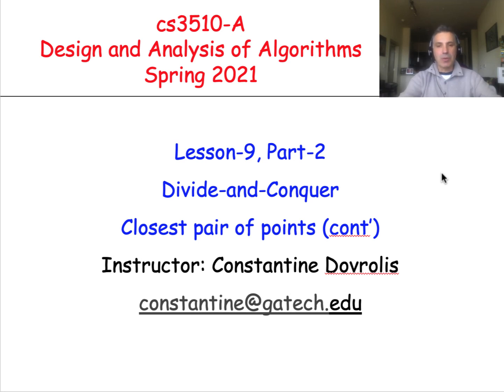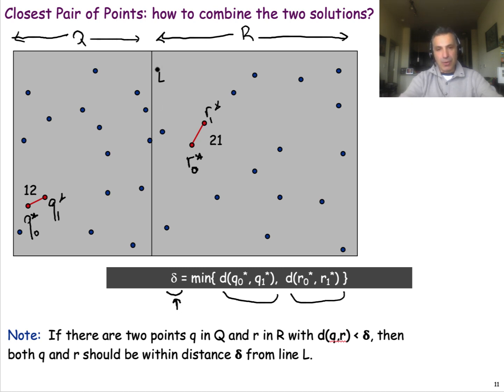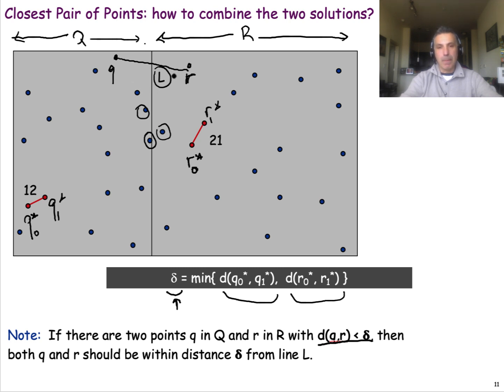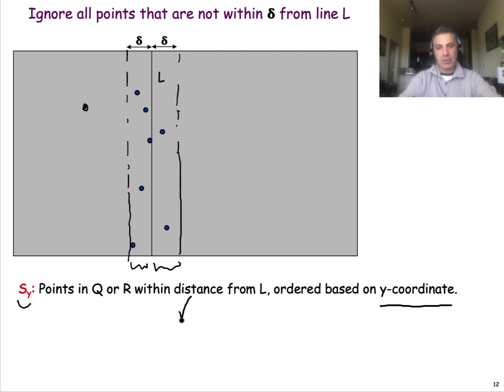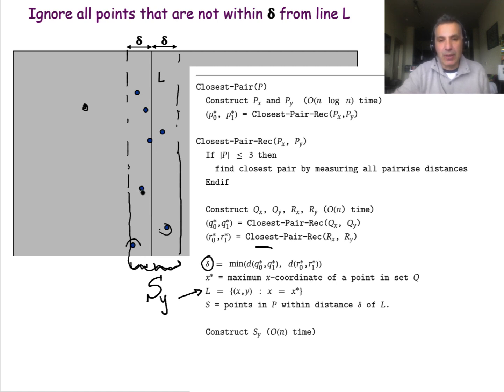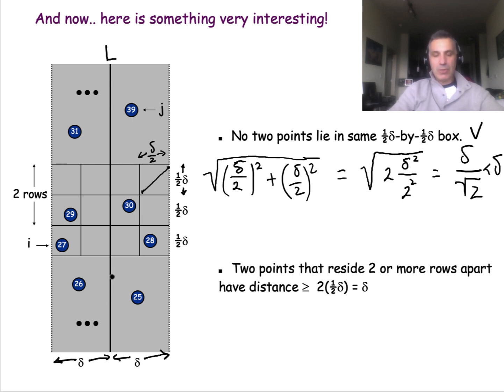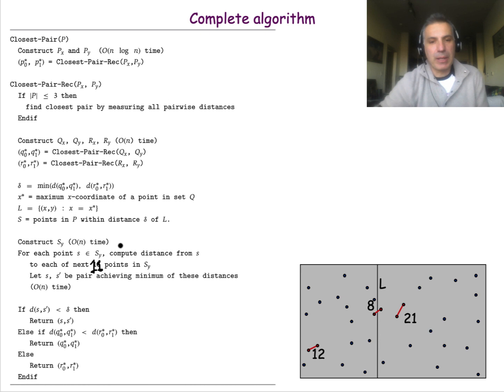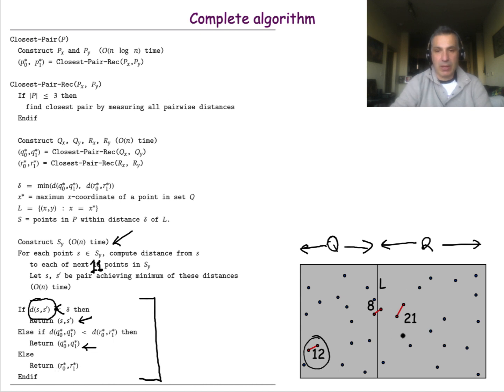Introduction to Algorithms - Lesson 9.2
Closest pair of points (Part B)